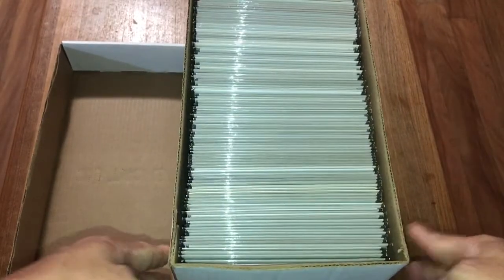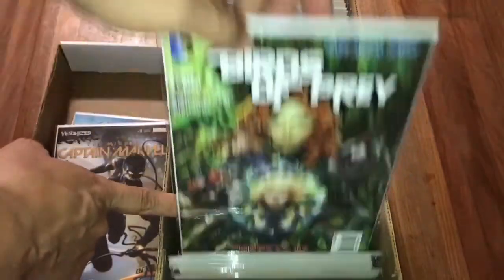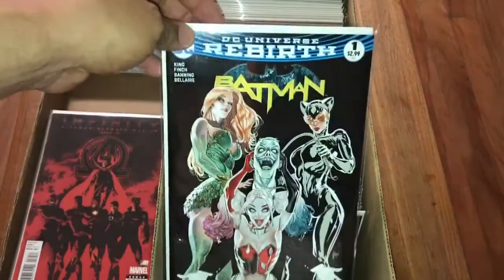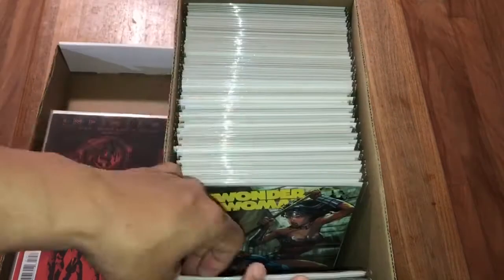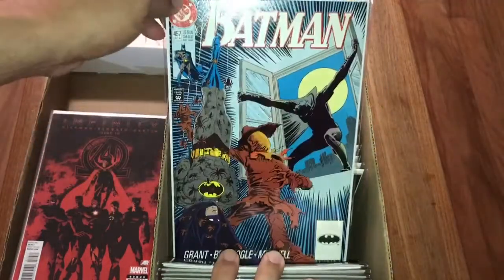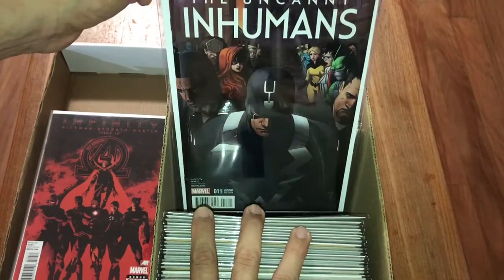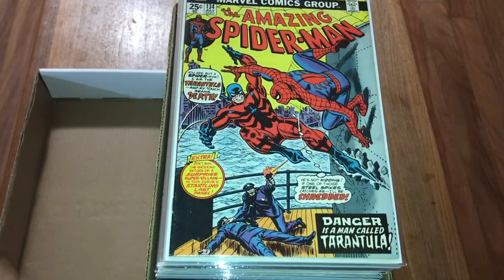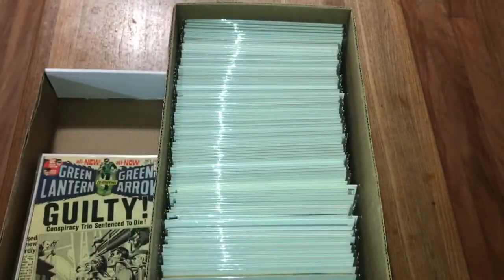"What's in the short box" tag video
MrRig has made an open tag to show "what's in the short box" so here is my video

Thanks for making this tag MrRig.

Aloha & Mahalo
SNMC